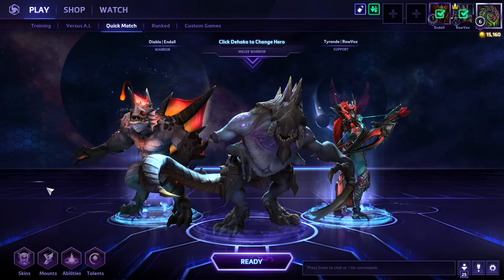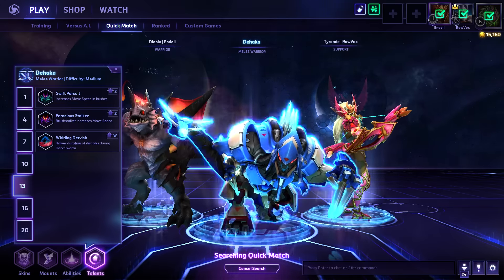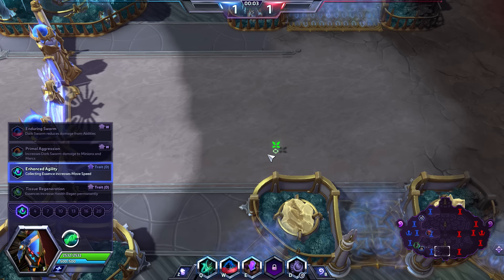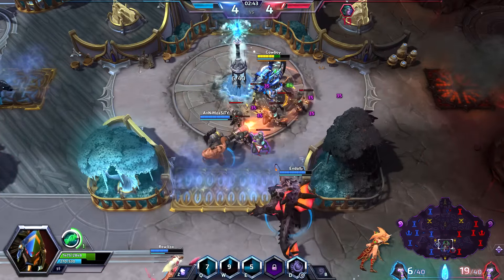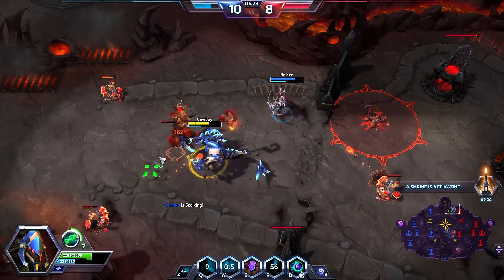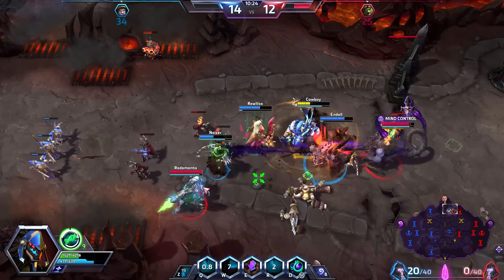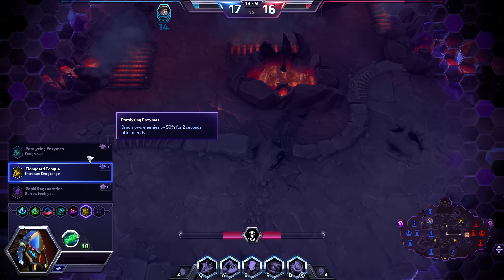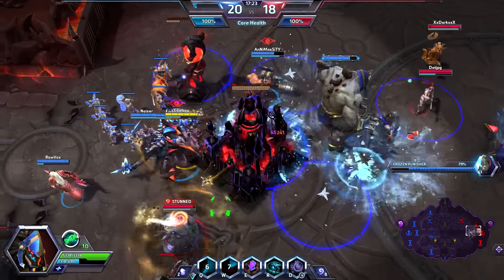Heroes of the Storm - Dehaka Guide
Heroes of the Storm is a raucous online team brawler starring your favorite Blizzard characters. Build and customize heroes from across every Blizzard universe to suit your play style. Team up with your friends and engage in fast-paced mayhem across varied battlegrounds that impact strategy and change the way you play the game.

Heroes represents more than 20 years of Blizzard gaming history, settings, and iconic characters, all mashed up into an epic, off-the-wall team brawler. Fight out classic showdowns such as Tyrael vs. Diablo and Arthas vs. Uther, or settle those late-night debates you’ve had about who’s the stronger leader—Raynor or Thrall? Could Zeratul take down Illidan in a fight? Who’s more badass . . . Kerrigan or the Demon Hunter from Diablo III? The combinations of Blizzard heroes and universes are endless.

Heroes of the Storm offers plenty of ways to customize how your hero fights and looks. You’ll choose from an array of unique masteries, heroic abilities, and combat styles that can fundamentally change the way each hero does battle. Skins round out the appearance of your hero, while mounts get you around the battleground in speed and in style. Is that Raynor riding a rainbow pony?

All gameplay recorded with an Elgato HD60.